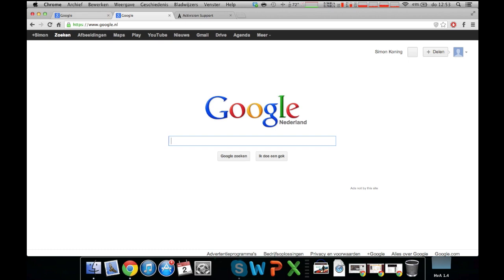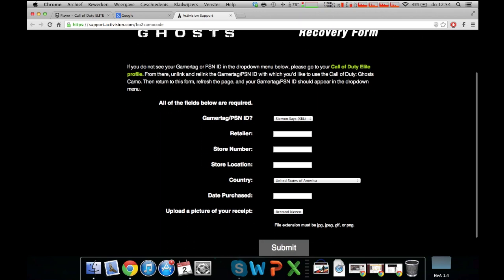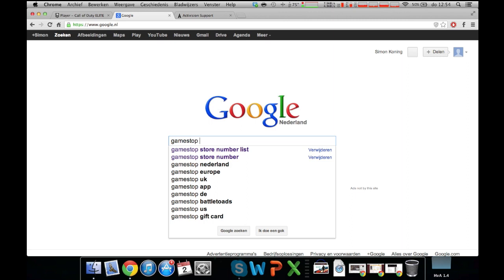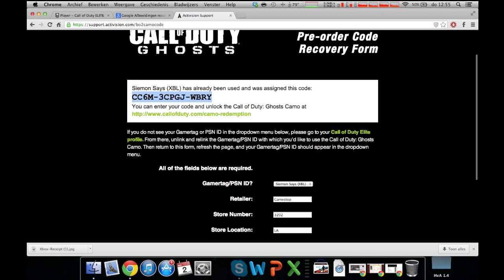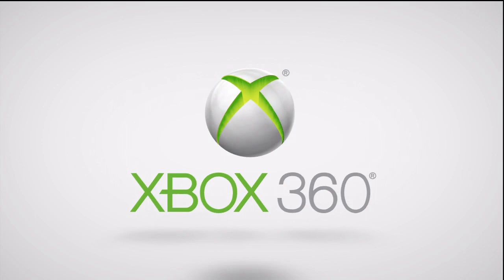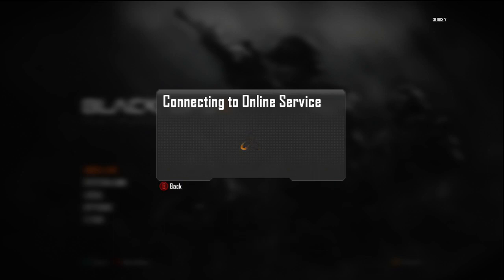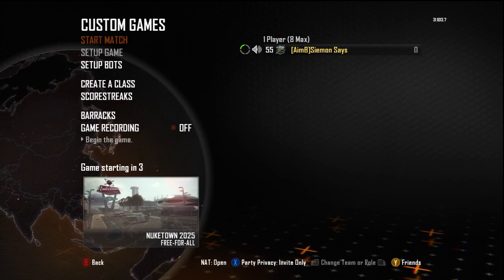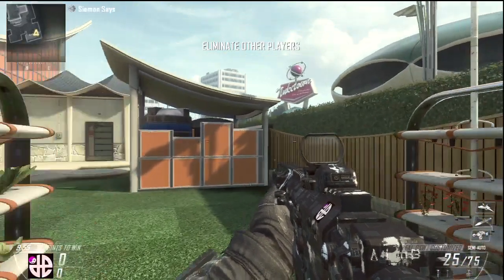How To Get The Ghost Camo For Free! (Black Ops 2)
Hi guys,
this is a video explaining on how to get the COD Ghost Camo for free.
You are only supposed to get the camo when you preorder the game but I found out how to get it for free.

Let me now in the comments below if it worked out for you guys.
Talk to you guys later ;)
~ Siemon Says